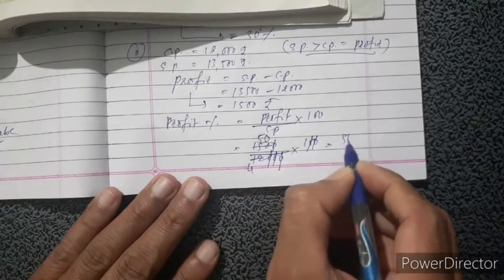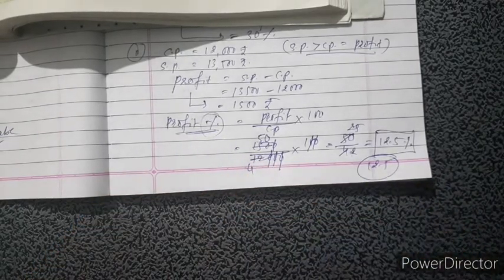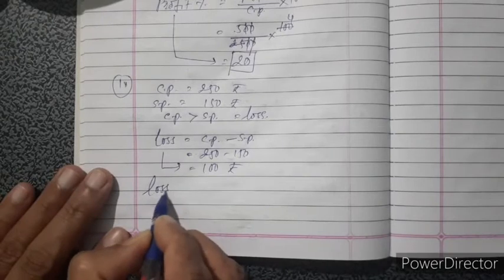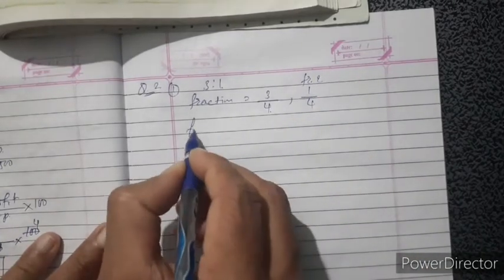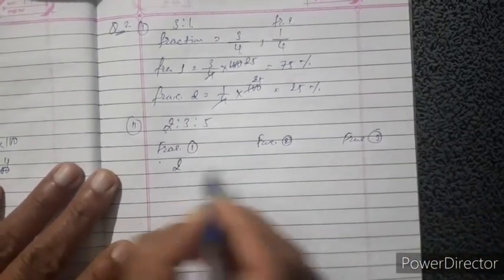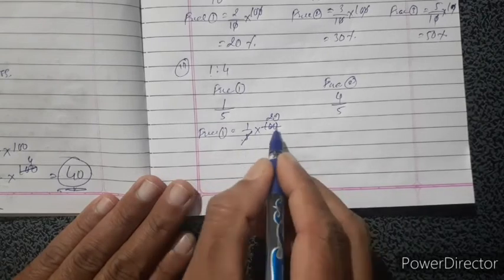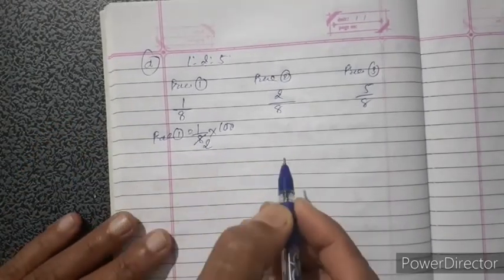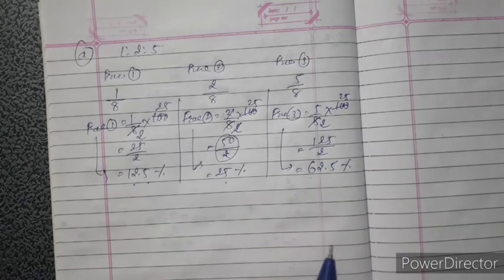Maths/std 7/chap 8/Comparing Quantities/Ex 8.3 (Q.1 and Q.2)